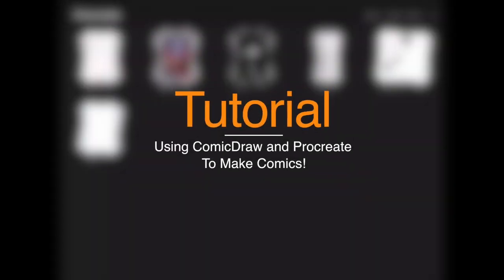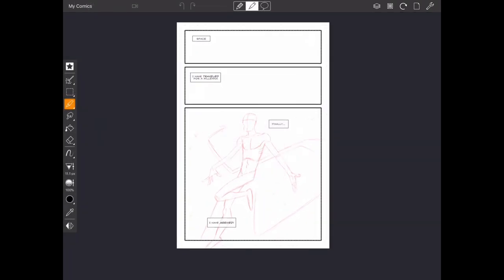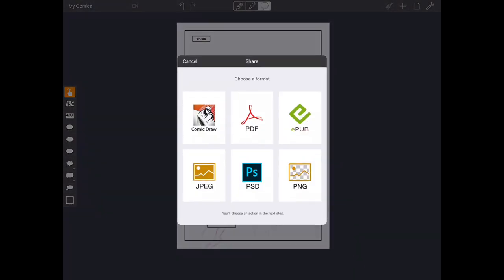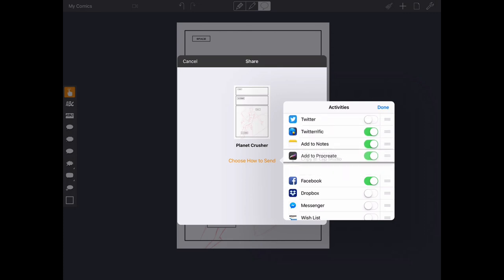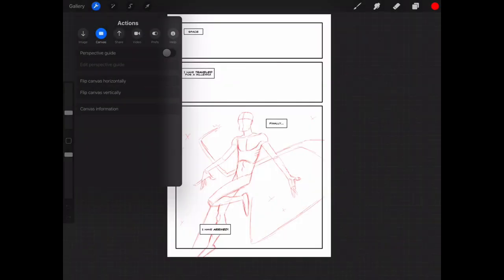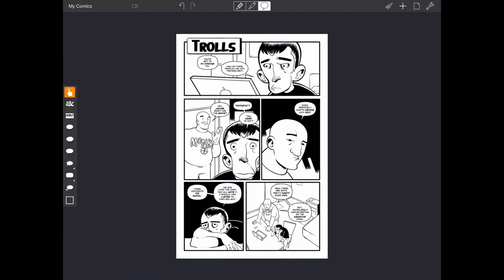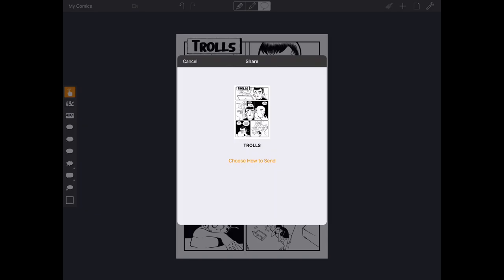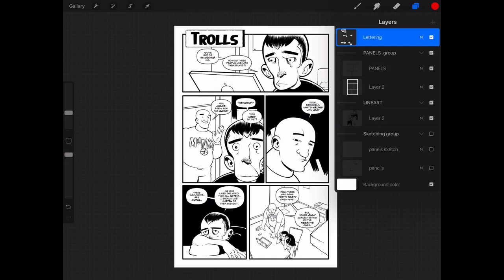Tutorial: Using ComicDraw and Procreate to Make Comics on the iPad Pro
A tutorial on how to use ComicDraw and Procreate together to makes comics.

My Equipment:
Recording Gear: iPhone 8
Audio Gear:
Art Tools:
2017 iPad Pro 12.9 case with Apple Pencil Holder